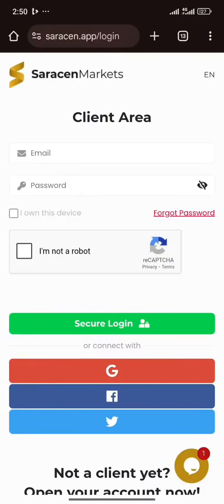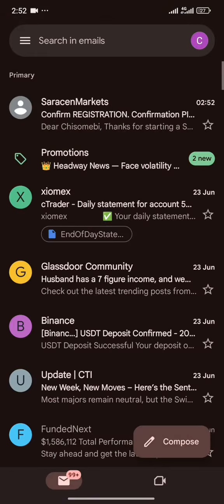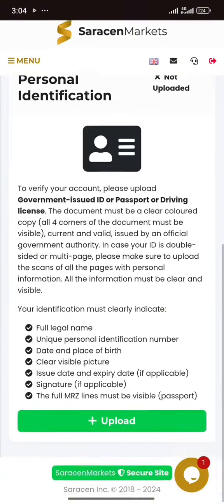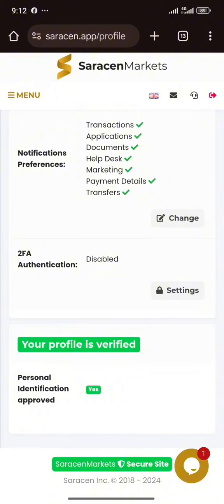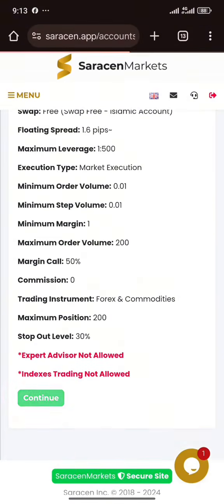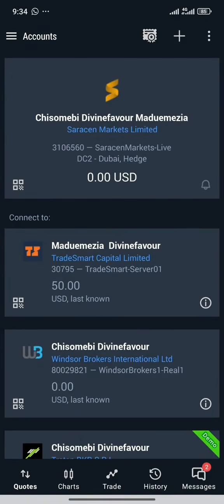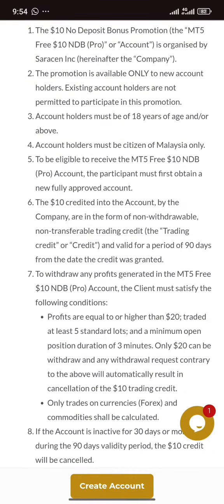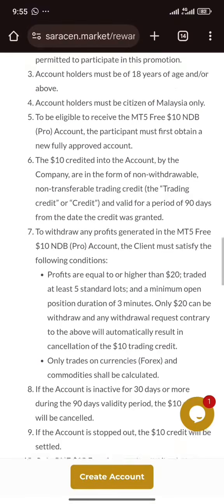💸 GET $10 NO DEPOSIT BONUS INSTANTLY | FREE FOREX CAPITAL 2025 (FAST WITHDRAWAL S)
Looking to start trading forex with no deposit in 2025? Get an instant $10 no deposit bonus and begin trading without risking your own money. This free forex capital offer gives you a real chance to trade and withdraw profits with zero investment.

This no KYC forex bonus is perfect for both beginners and seasoned traders.

📌 Key Benefits:
✅ Instant $10 trading bonus
✅ No deposit or KYC required
✅ Fast and easy withdrawal
✅ Real money trading

free trading bonus
forex capital
no KYC forex
instant withdrawal
2025 forex bonus
trade without deposit
funded forex account